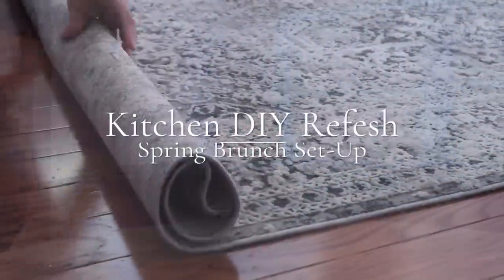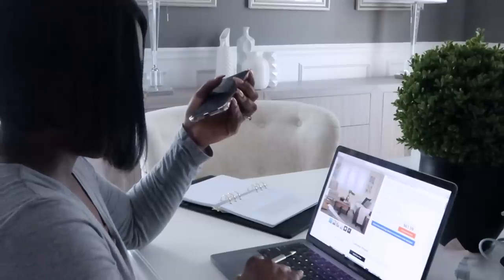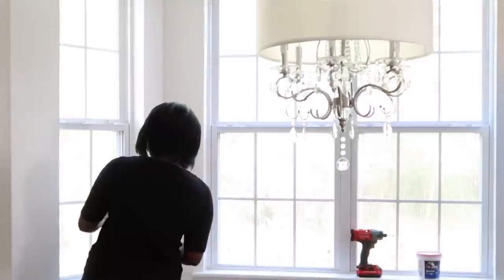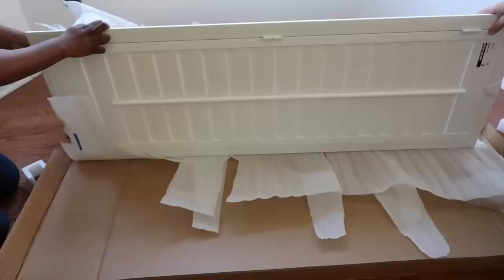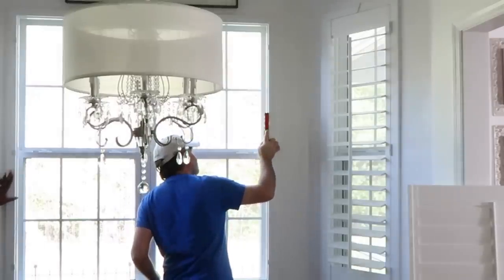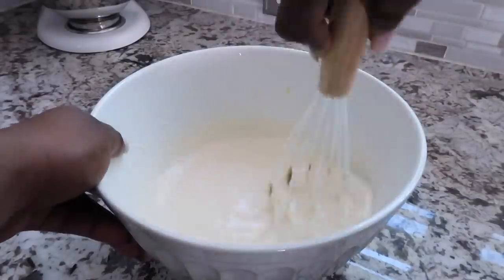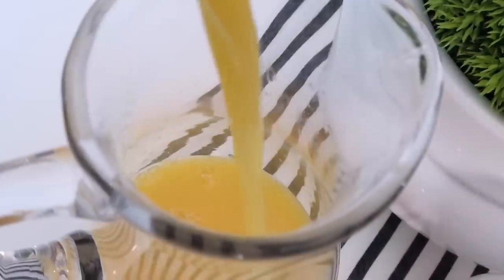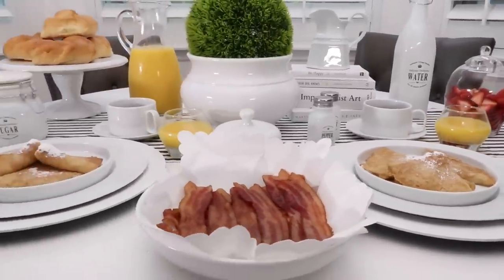Kitchen DIY Refresh and Spring Brunch plus Blinds.com review